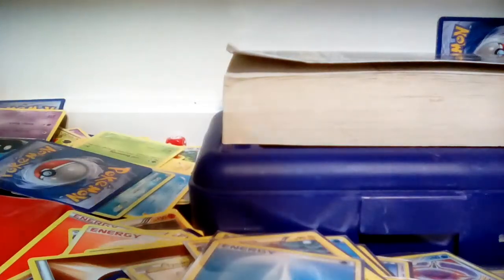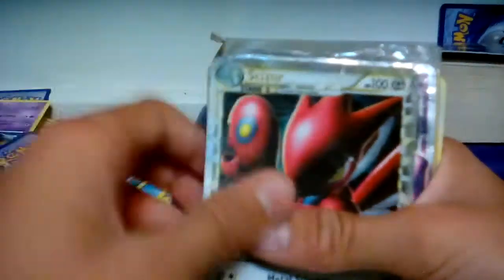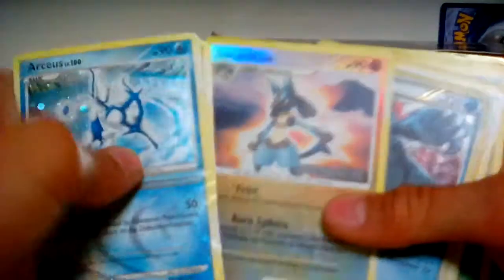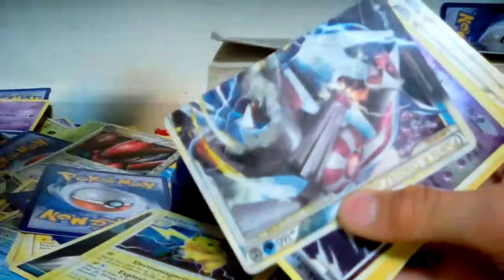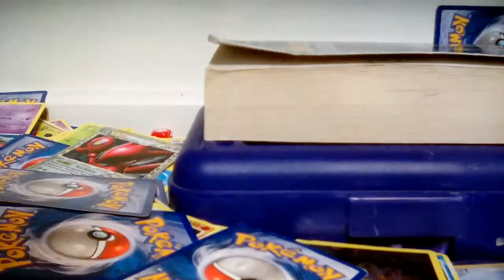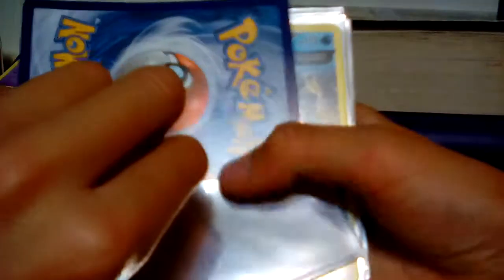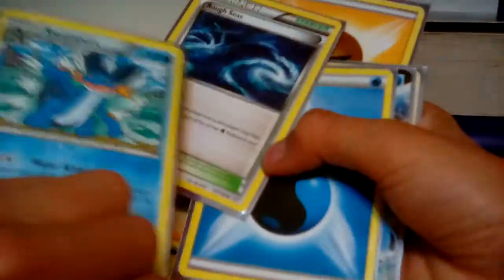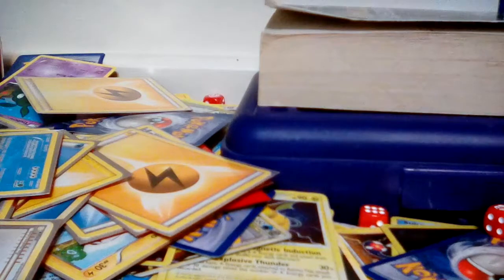Primal Clash and card openings!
I got a Primal Clash box and a bunch of cards from a friend!